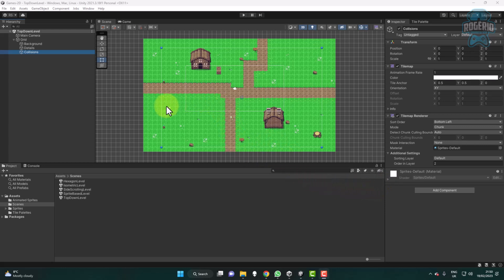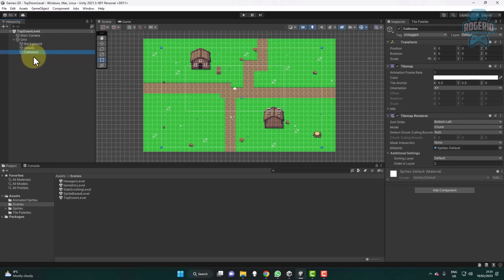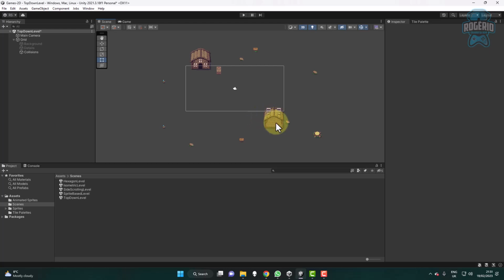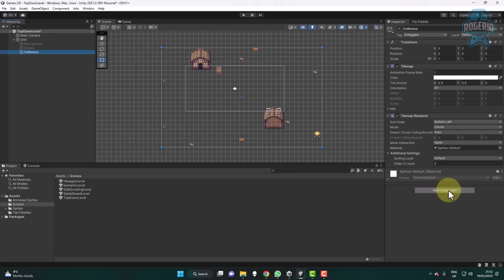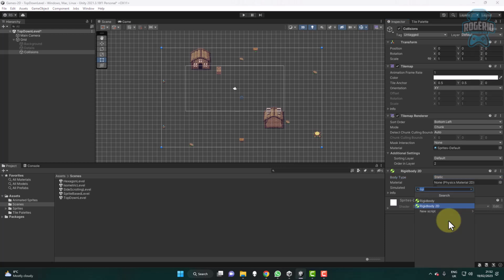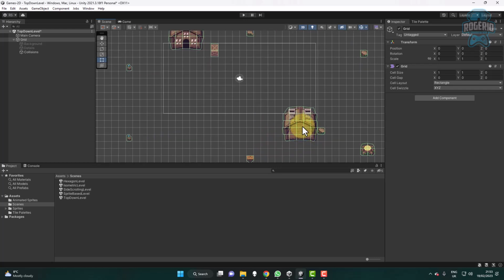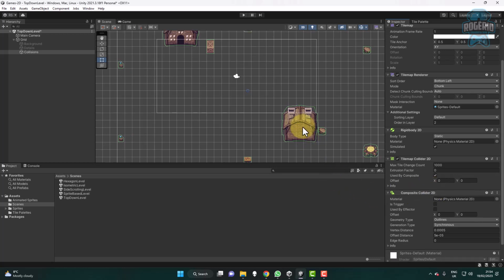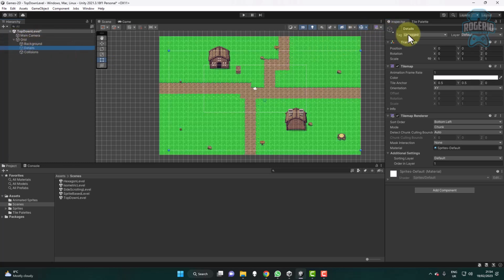11 - Rigidbody and Colliders